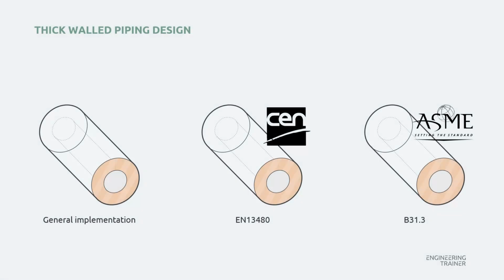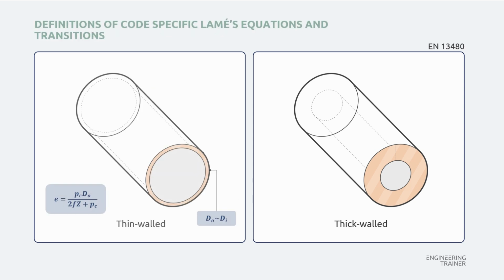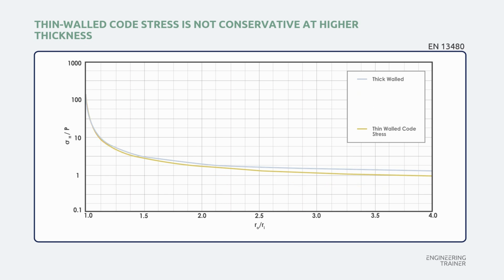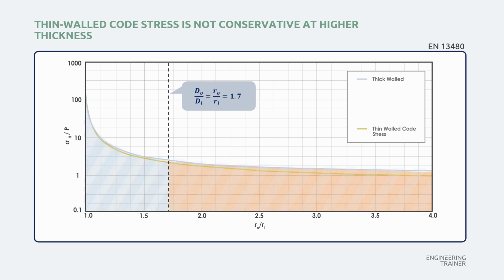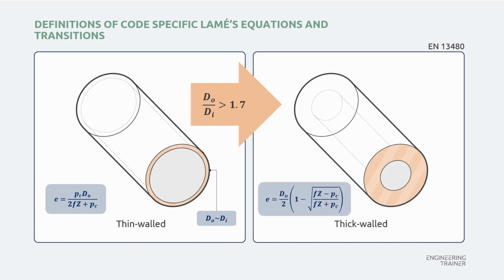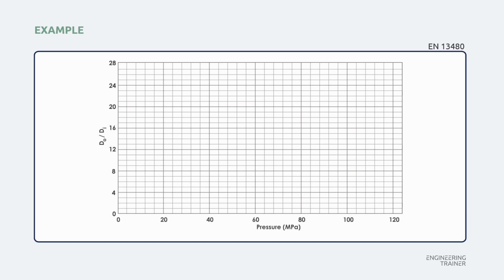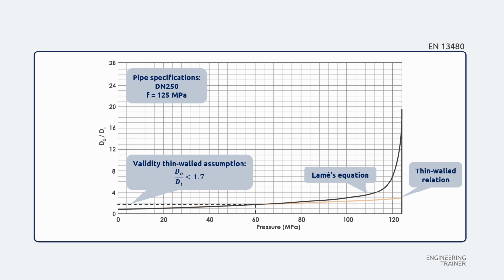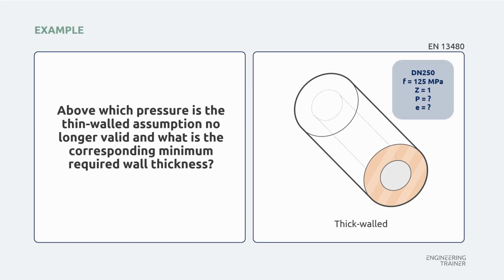EN13480 thick-walled piping design | Thin vs. Thick-Walled Piping | ASME B31.3 & EN 13480